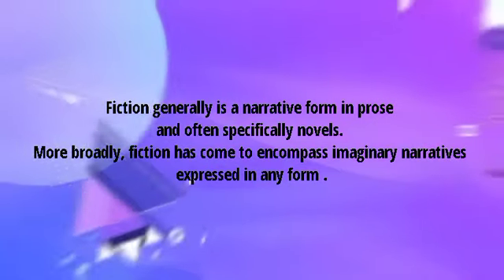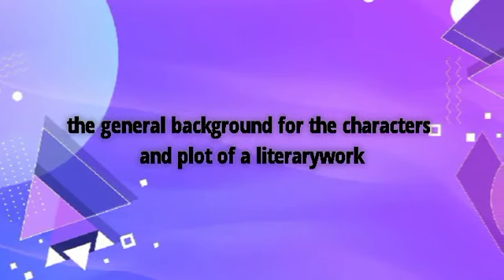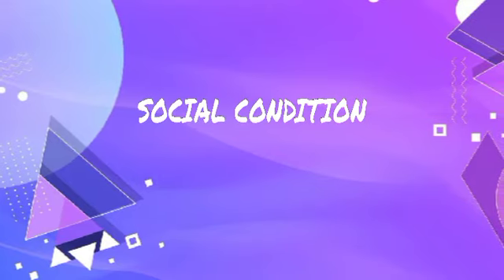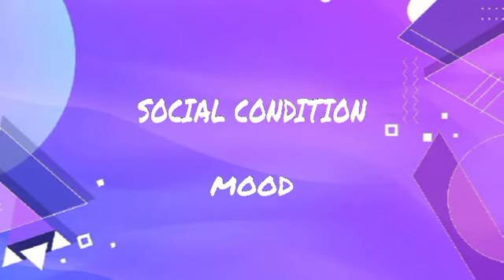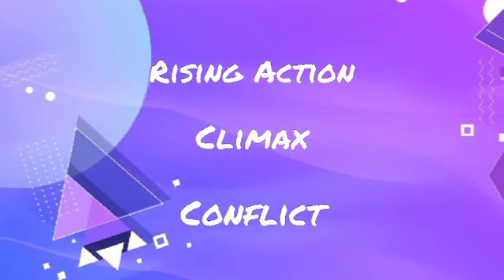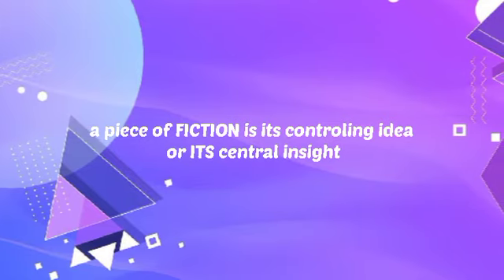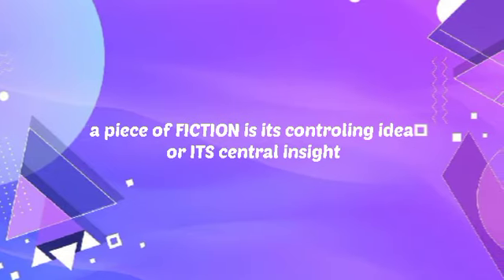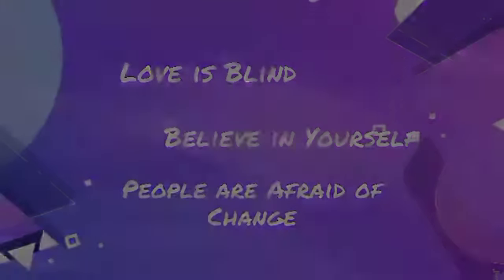!! THE ELEMENTS OF FICTION !!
Members of group 4 :
 - Arya Alhafizhul Ihsan
 - Saskia Regita
 - Rizky Ayu Rahmawaty
College student at UIN RADEN INTAN LAMPUNG